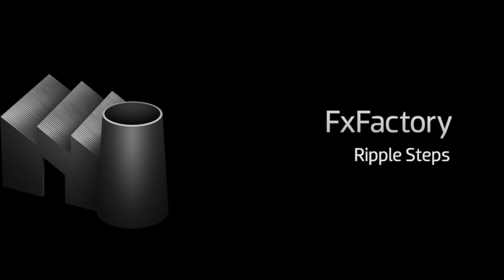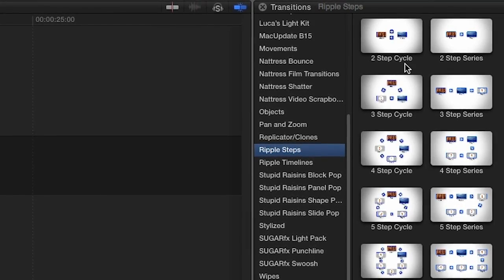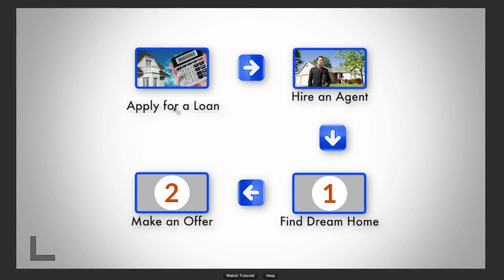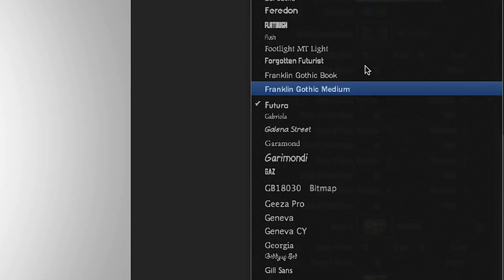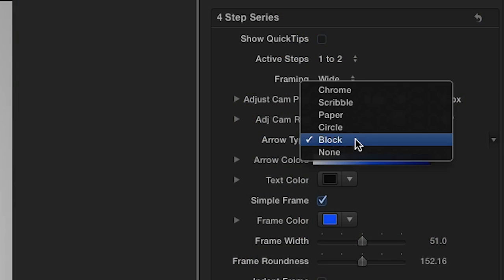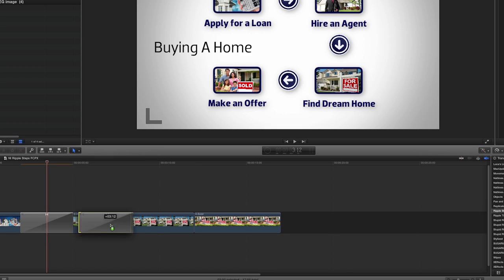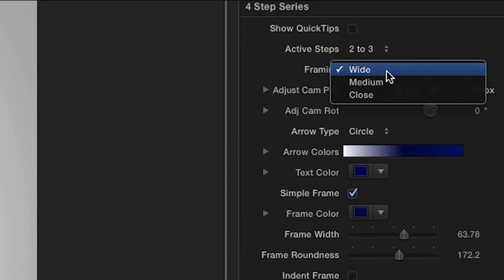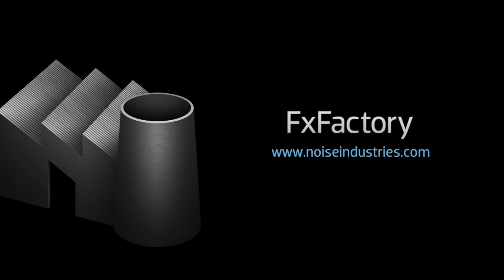Ripple Steps Tutorial 2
Steps is a collection of Final Cut Pro X transition effects that allow you to graphically demonstrate a procedure or process.